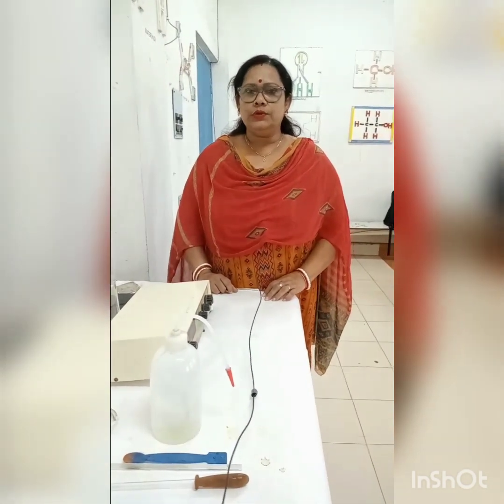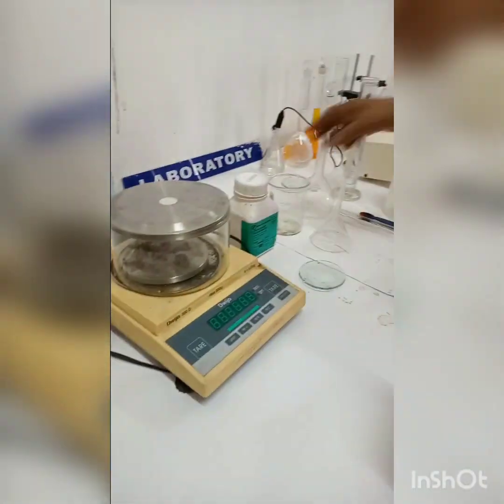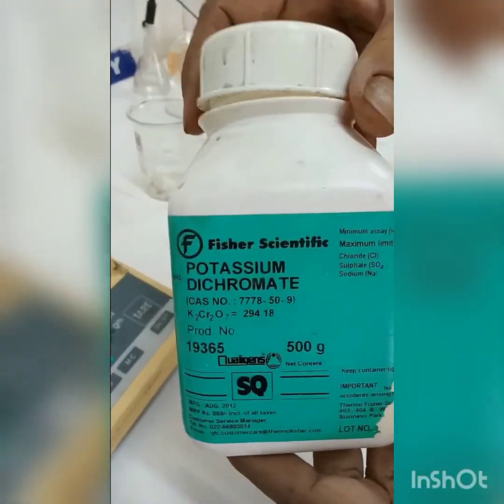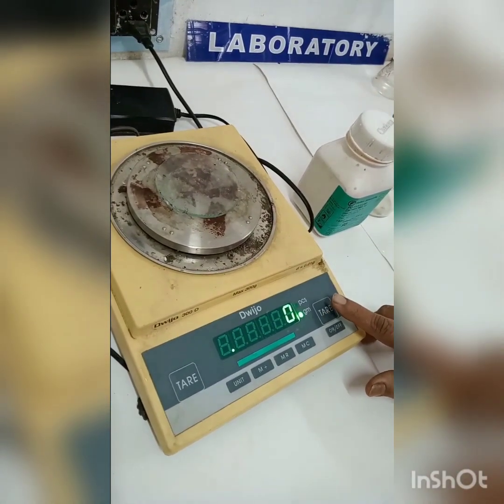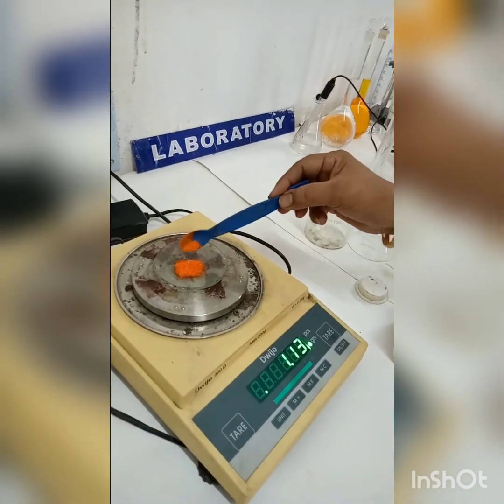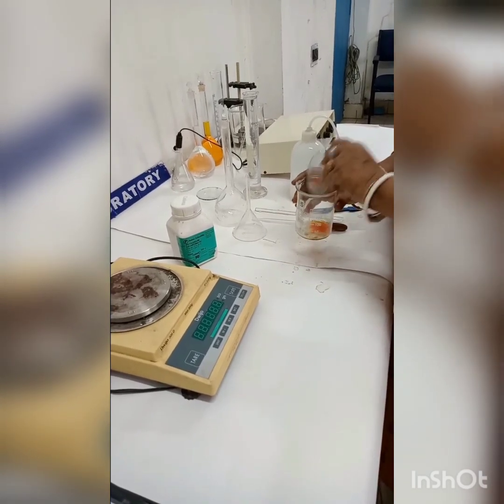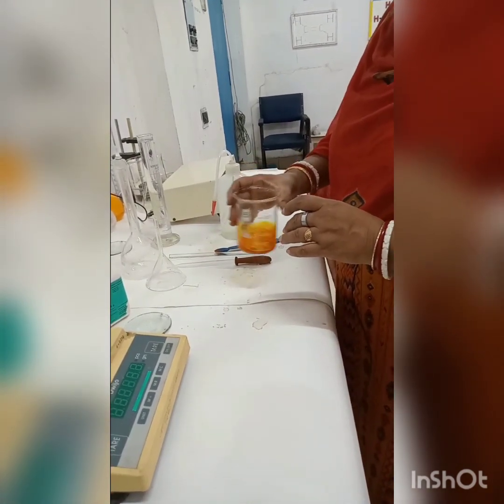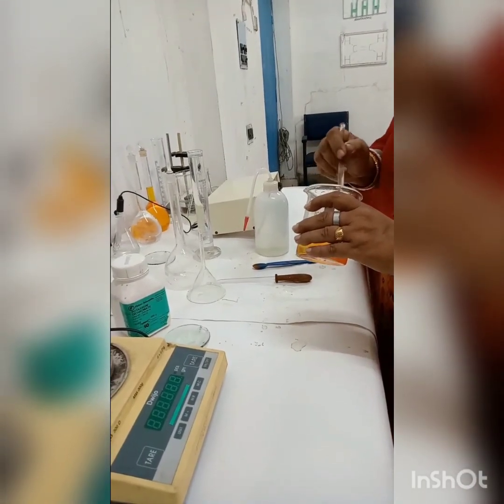HOW TO MAKE STANDARD POTASSIUM DICHROMATE SOLUTION